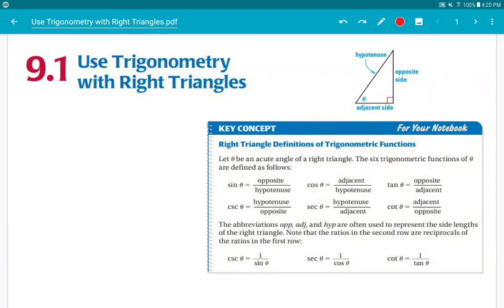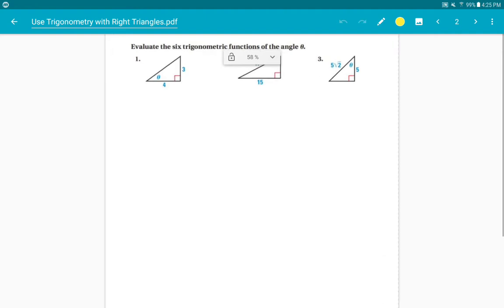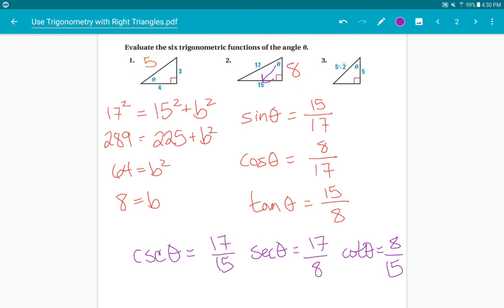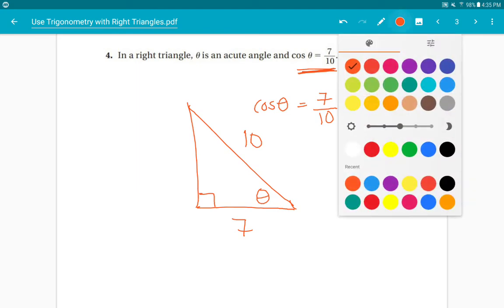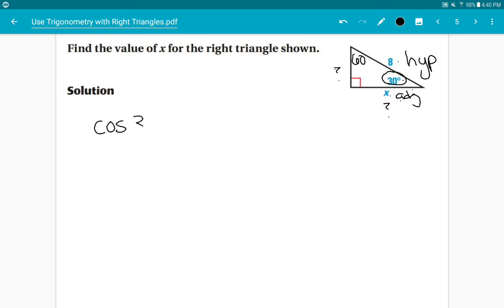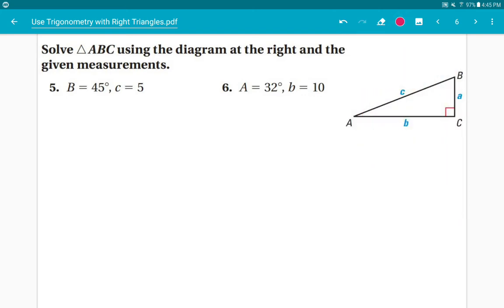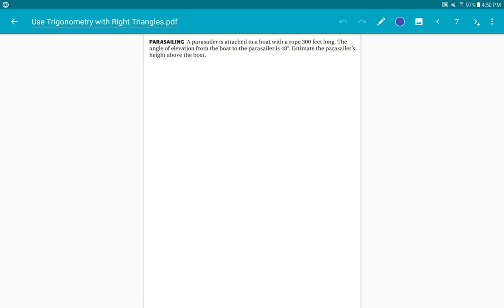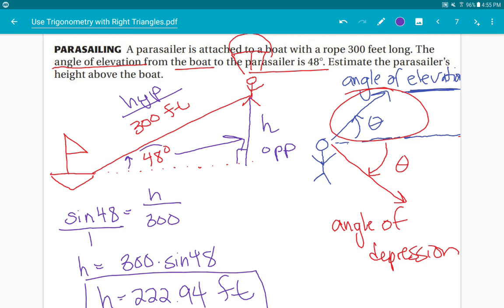Use Trigonometry with Right Angles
Algebra 2
Trigonometry